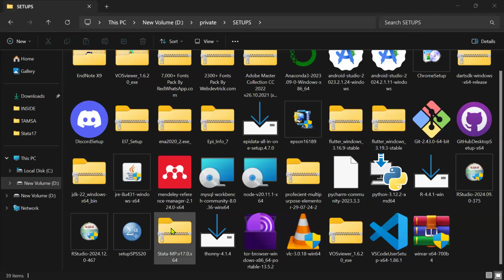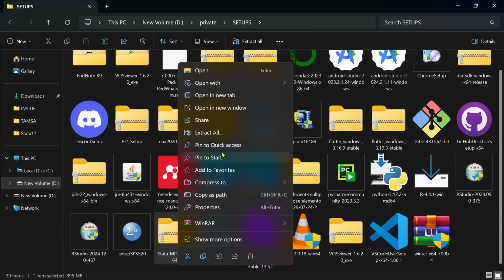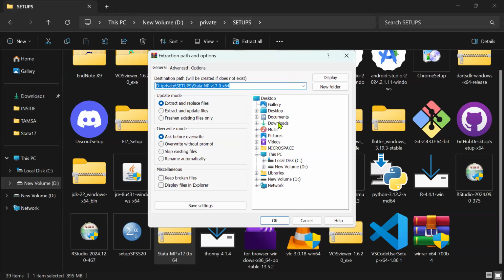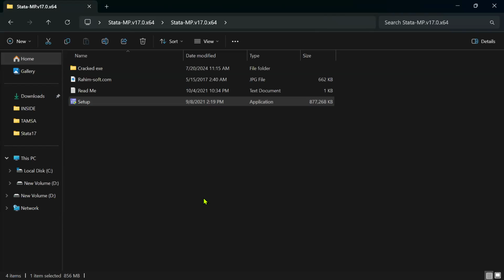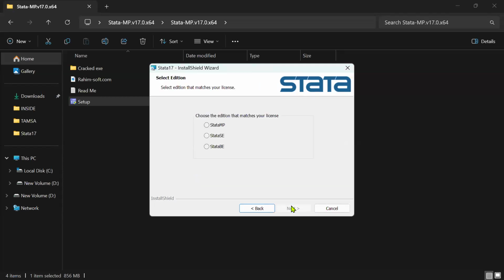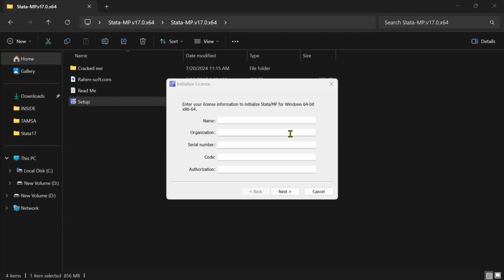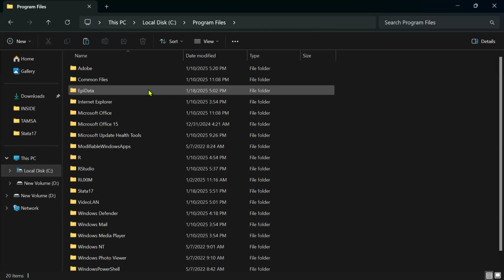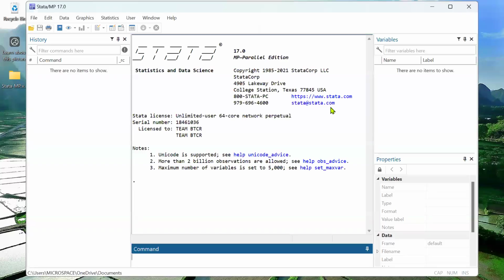Part 6: STATA Software Installation